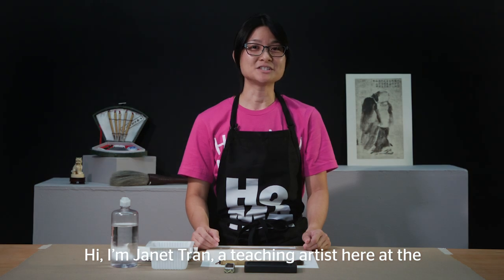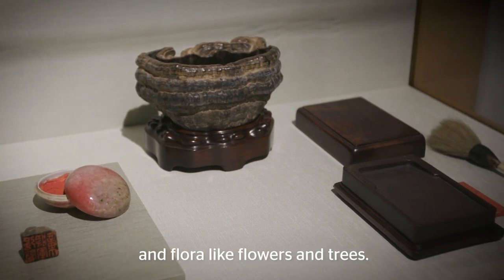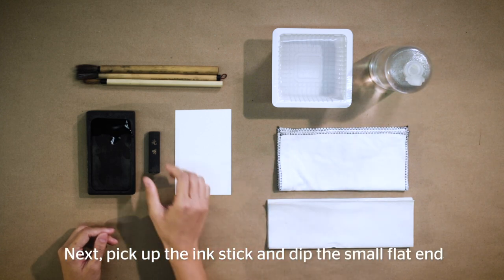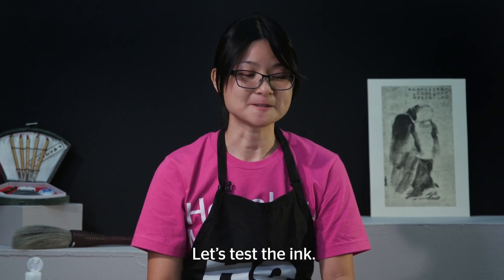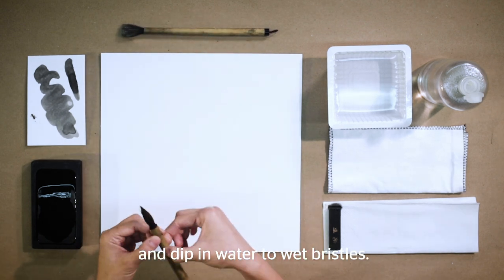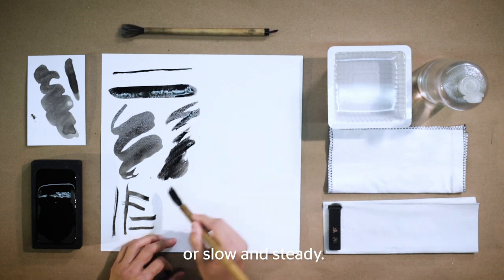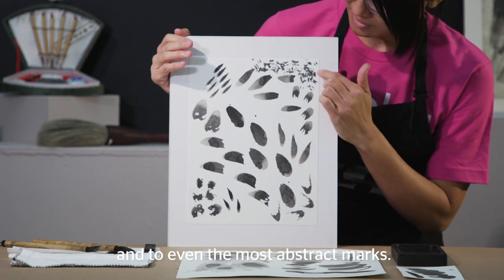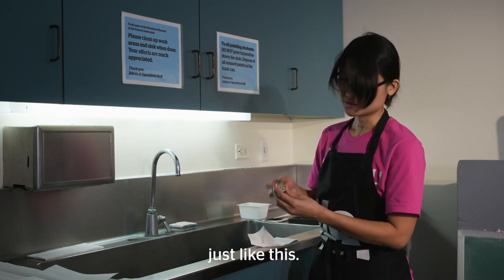Art In Practice: Ink Wash Painting Exploration